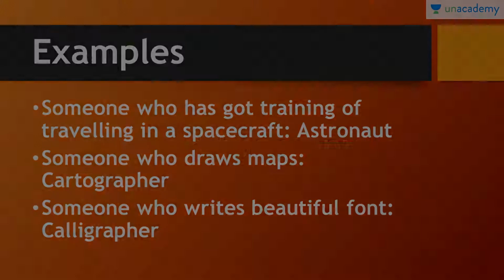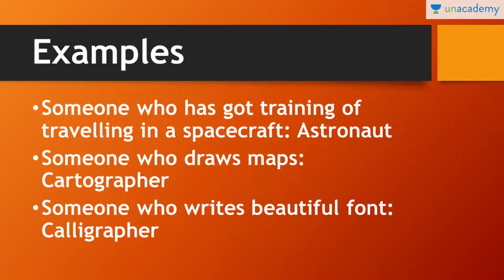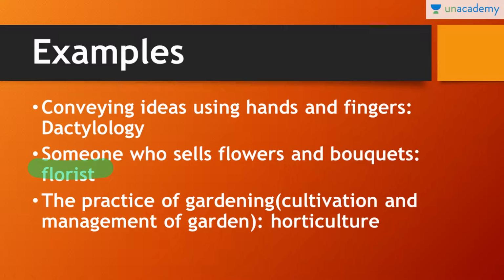One Word Substitution Lesson 7 by Aishwarya Saxena - English Learning - Unacademy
This lesson is about one word substitution which means in this lesson we are going to see that how a single word can replace or substitute a complete sentence.